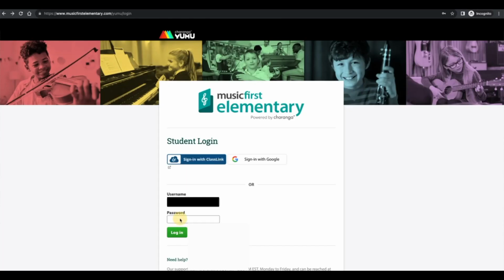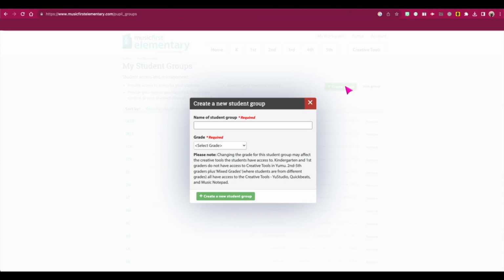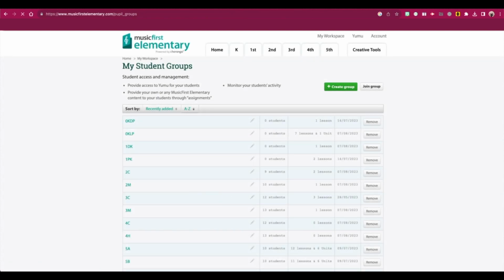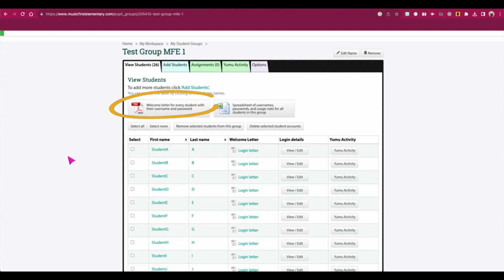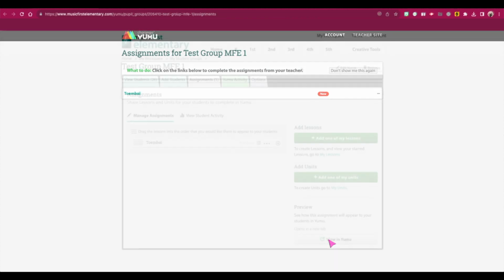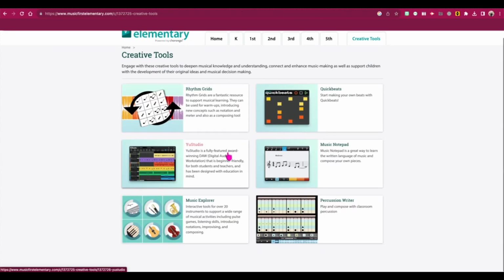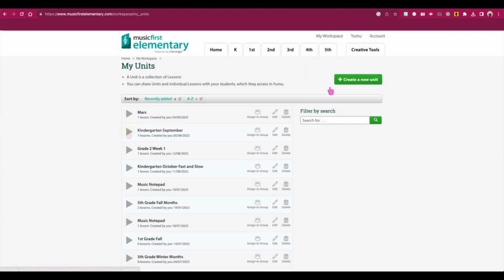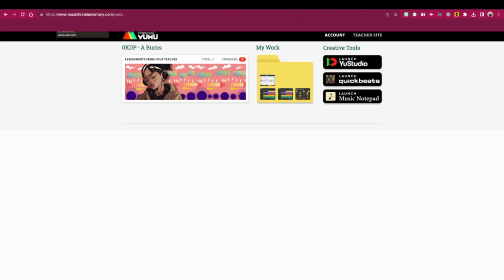MusicFirst Elementary - My Workspace, Setting Up Students, and Yumu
00:00 - Intro to MusicFirst Elementary - My Workspace, setting up students, and Yumu
01:03 - Setting up student logins
04:05 - Assigning content to students
04:59 - Store and create your own content library
06:56 - Creating a substitute plan and sub login
07:45 - Yumu assistance